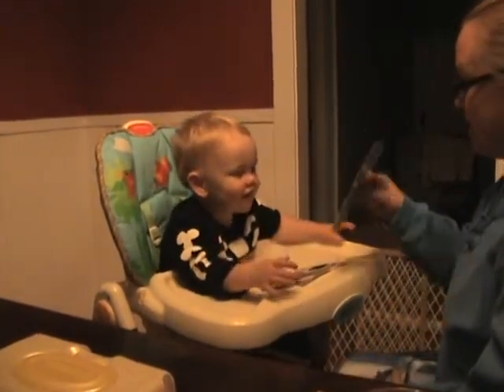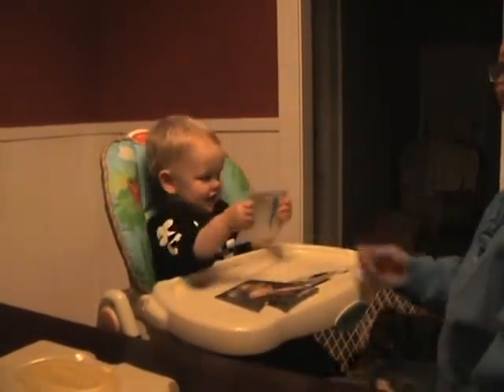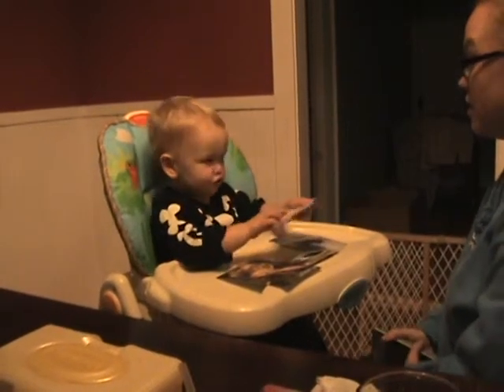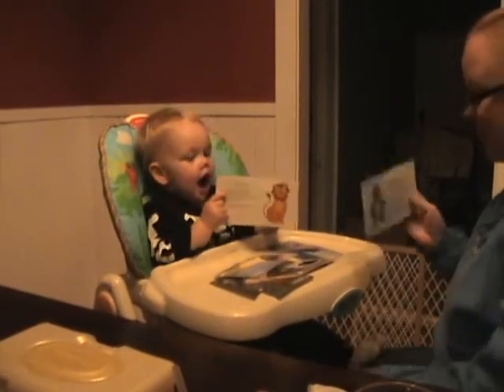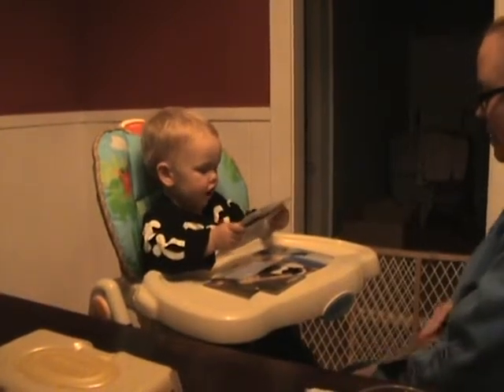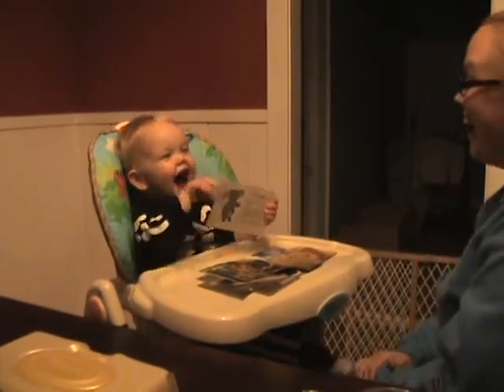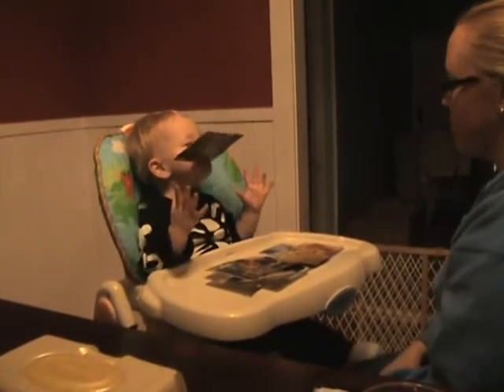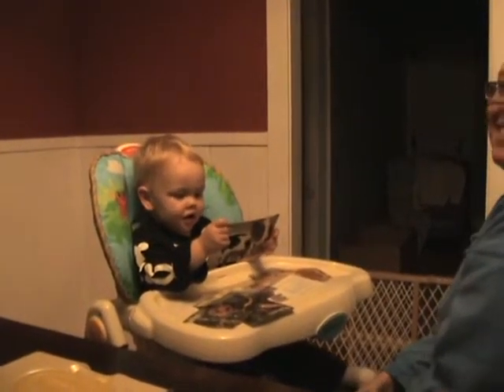Luke vs animal sounds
Luke learns various animal sounds